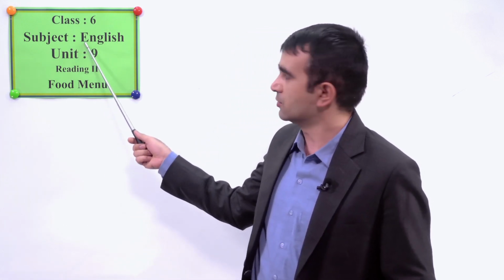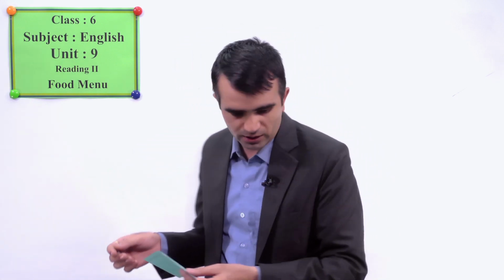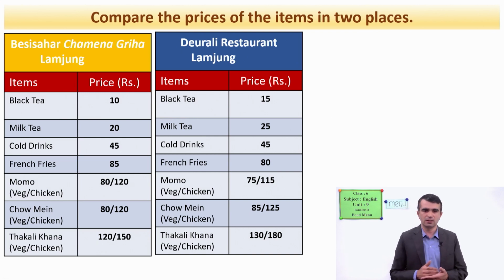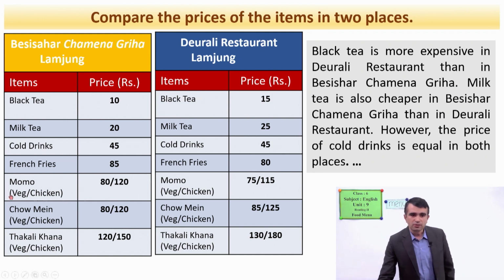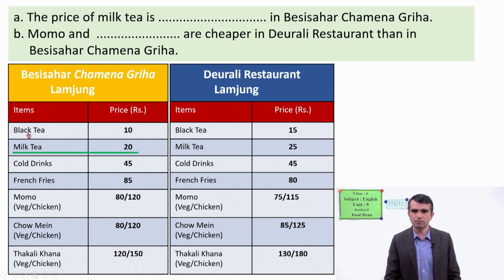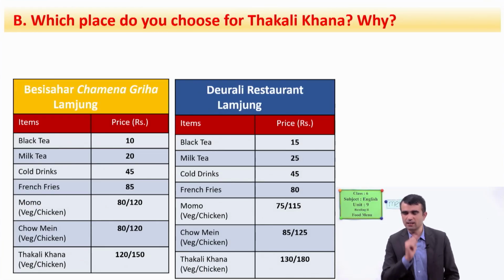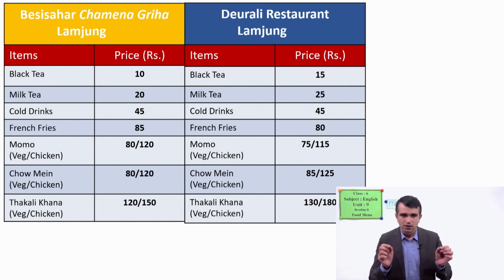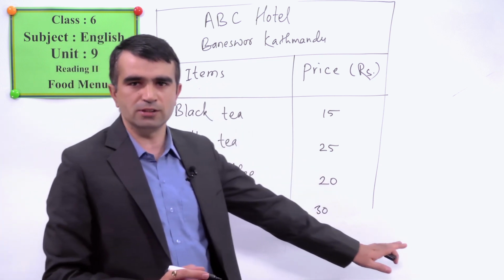52 Class 6 English Unit 9 Reading II Food Menu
Class 6
English
Unit 9 Reading II
Food Menu

सानोठिमी, भक्तपुर
© Center For Education and Human Resource Development
Sanothimi, Bhaktapur